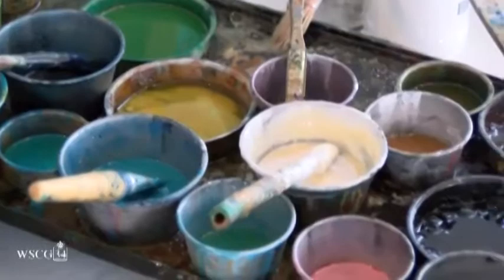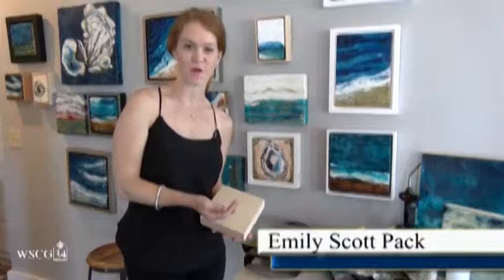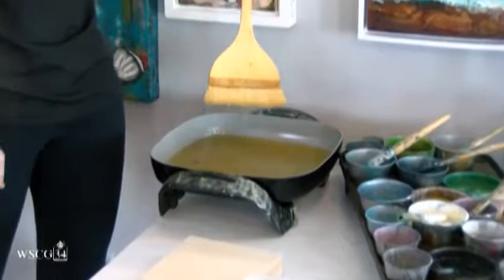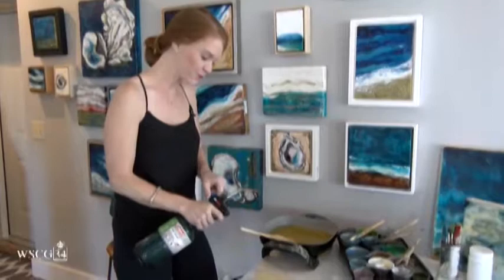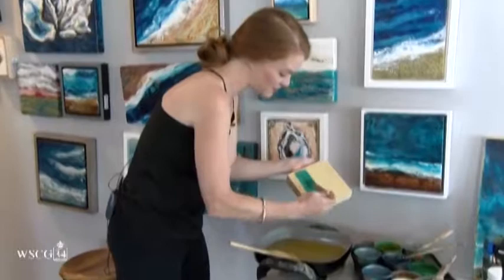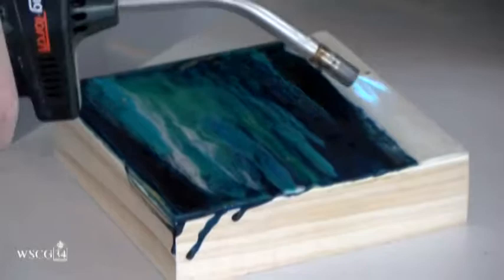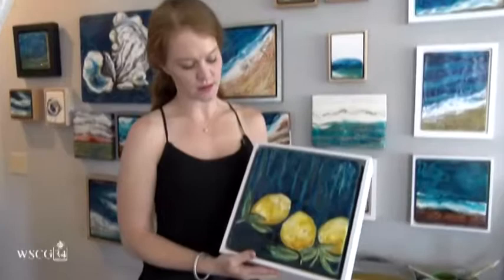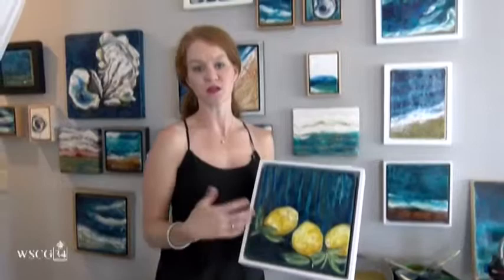Artist Emily Scott Pack Part Two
We continue to learn why local Beaufort, South Carolina artist, Emily Scott Pack uses her artwork as a form of expression.